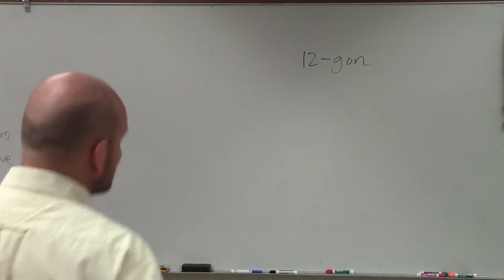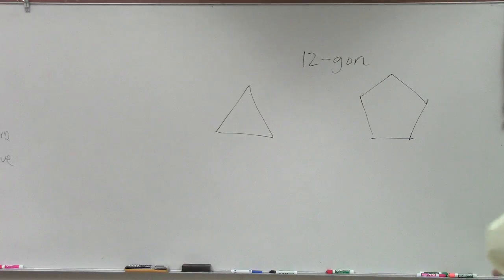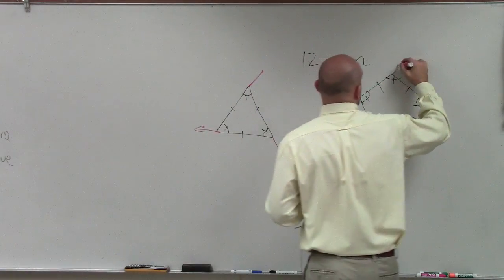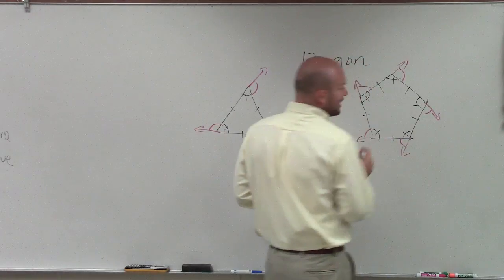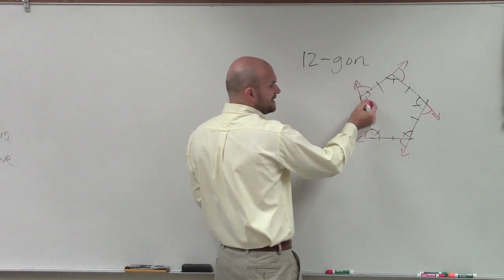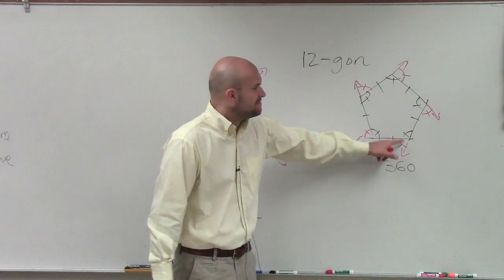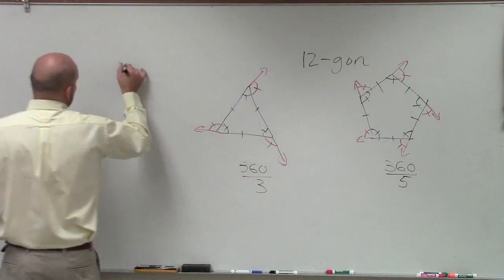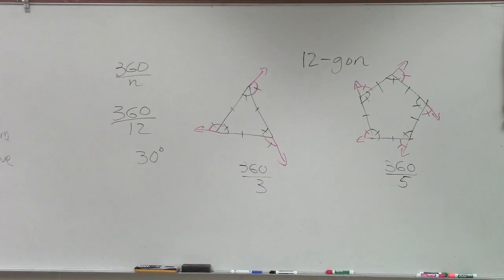What is the measure of each exterior angle of a 12 gon